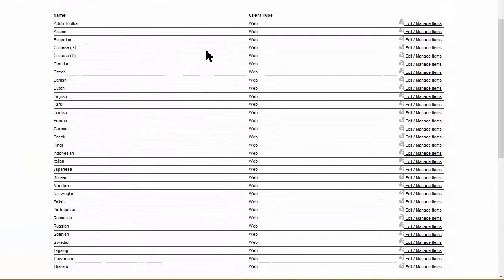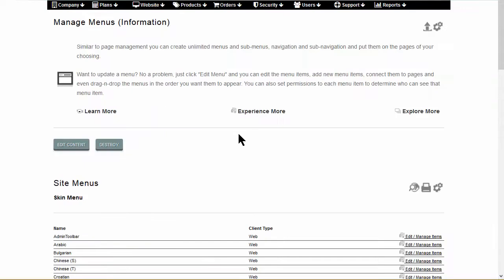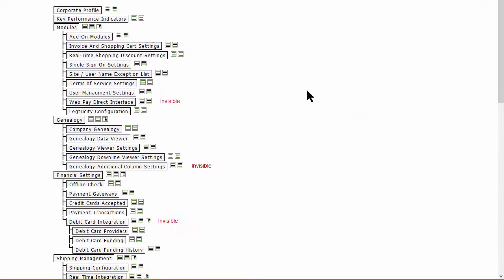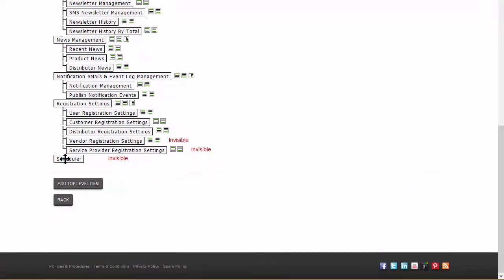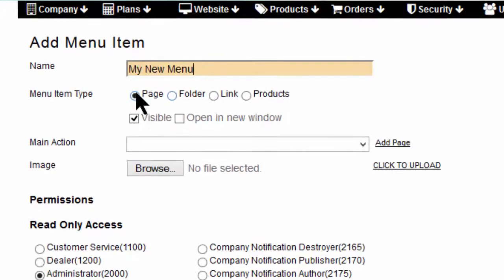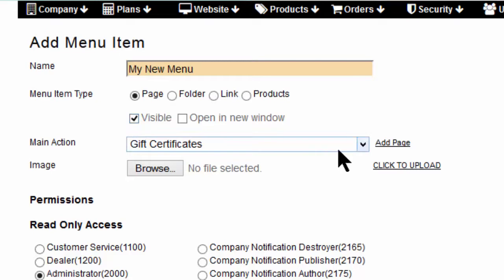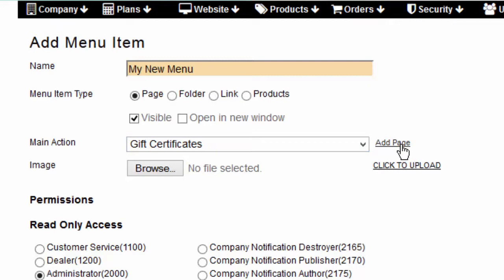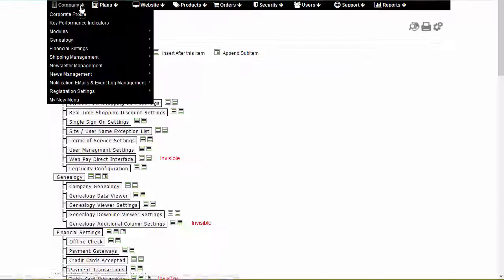MarketPowerPRO MLM Software - Menu Management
MarketPowerPRO Software Features Demonstration. Are you 100% satisfied with your MLM Software Provider?

Transcript:
From the website menu, select Menu Management, then Site Menus. To make changes to an existing menu, click Edit and in the custom menu page, set the permissions for the member groups that you wish to allow access to this menu. Save and close any updates. Beside the Edit option is a Manage Options link. Click this to display the structure of the selected menu. Arrange the items on this page with a simple drag and drop process. Add a new menu item by clicking on Add Top Level Item, enter a name for this new item, select whether the menu links to a Page, a Folder, or is a Hyperlink. If you wish to keep the new menu item hidden until you are ready to show it, clear the visible check box. Choose the page this menu item will link to, by selecting it from the drop-down list or clicking Add Page to create a new page to link to. Set the access permissions. Click Save and Close to save the new menu item and return to the main designer page.